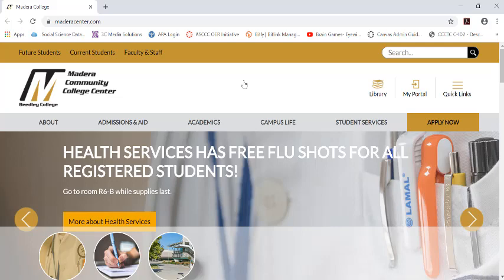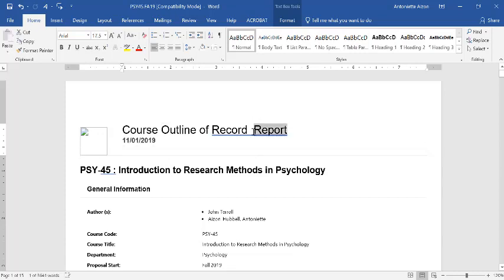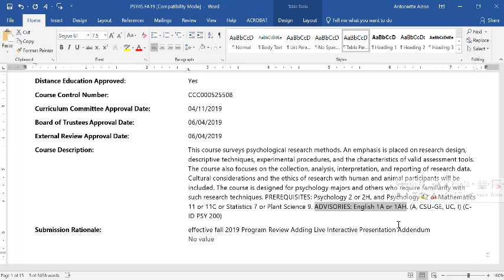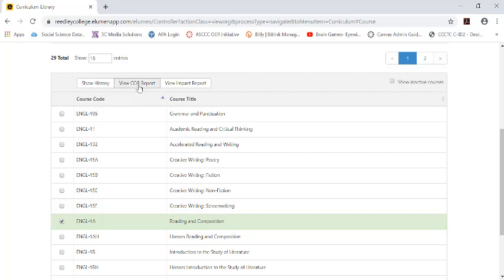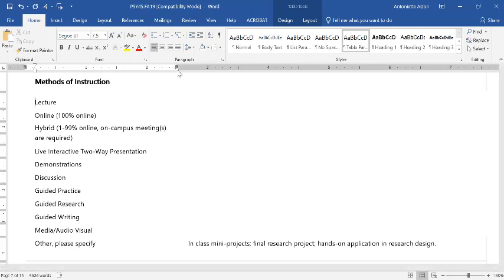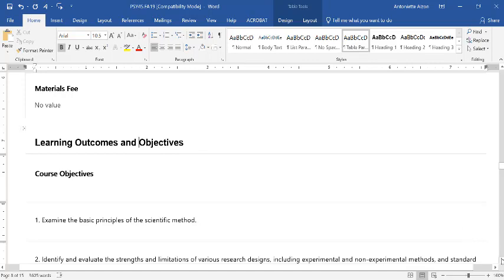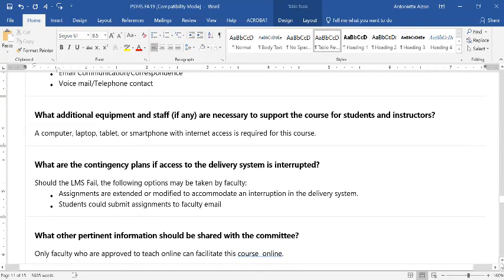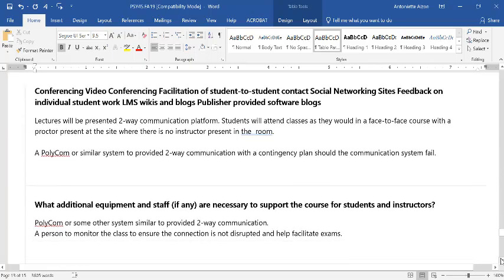How to complete your COR